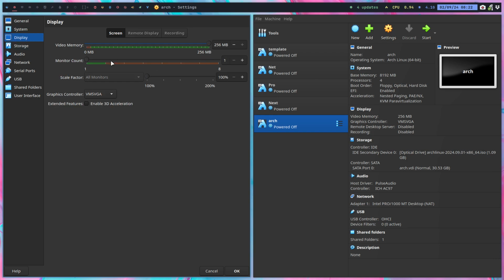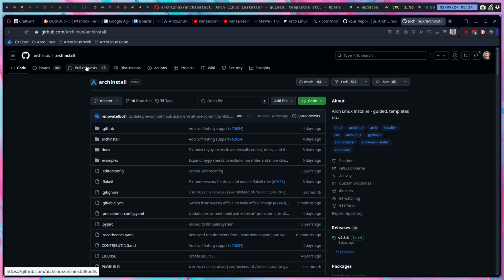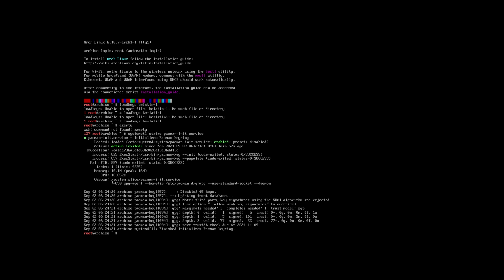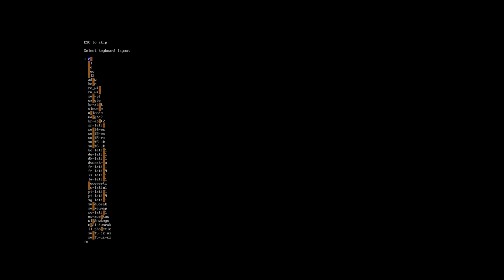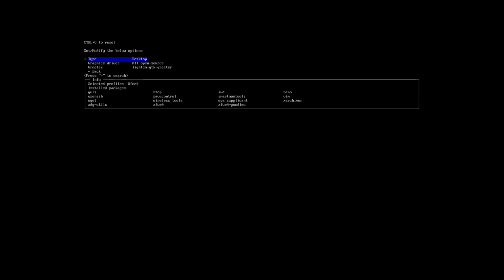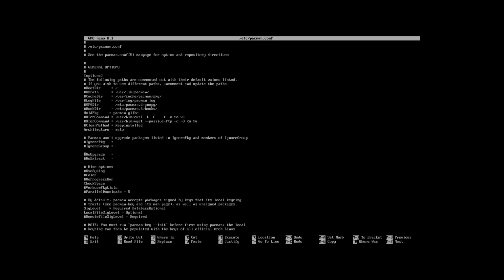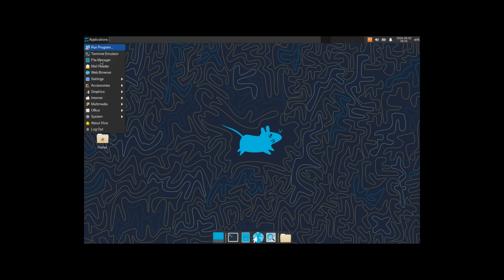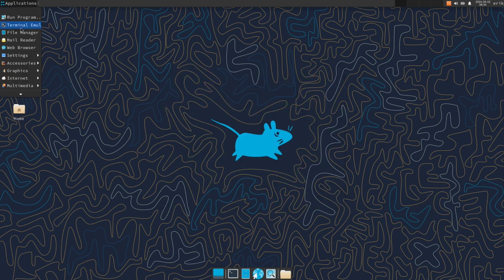Arco : 4238 How to install Arch Linux 2024-09 ISO and install Dwm later 1/2